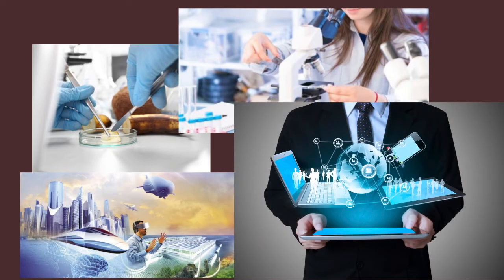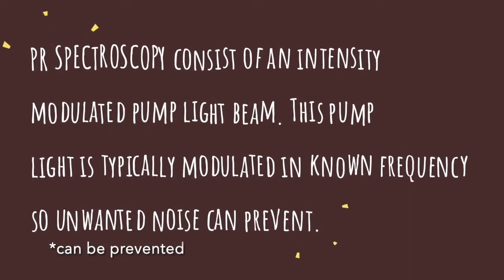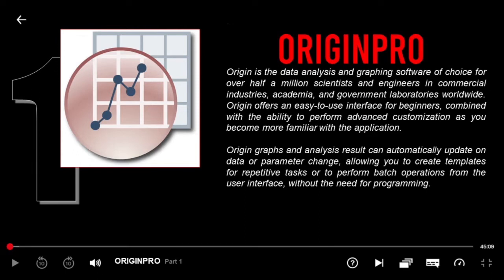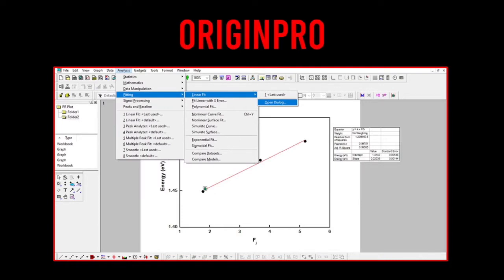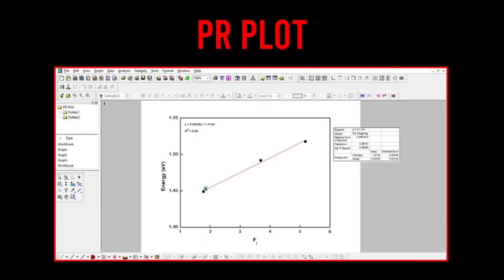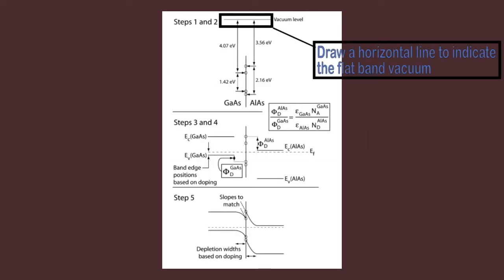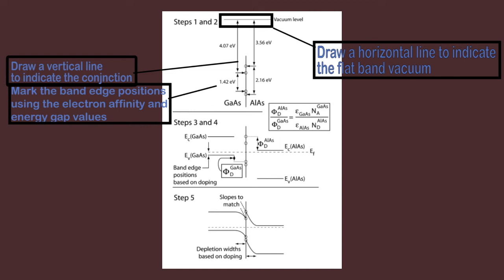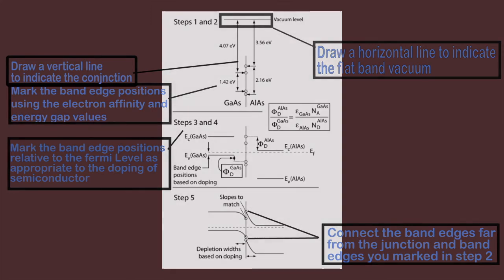OJT Project: Training in Origin Pro and Photoreflectance Concepts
This is a video created by April Anne Capangpangan and Von Carlo Asinas for their on-the-job training under C. Salang.